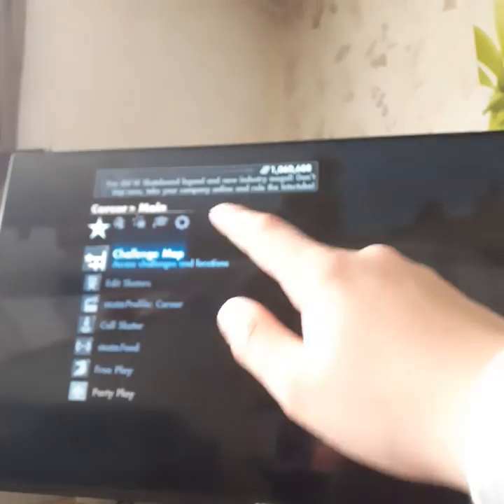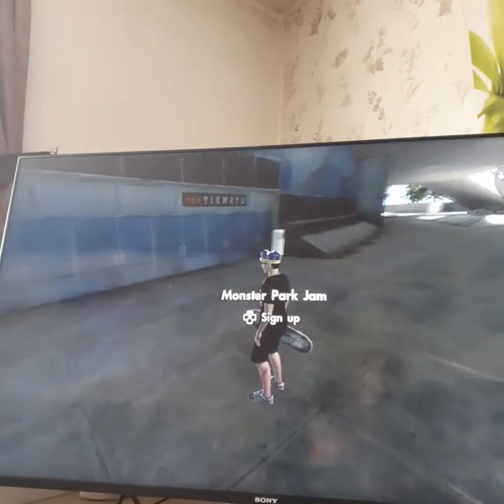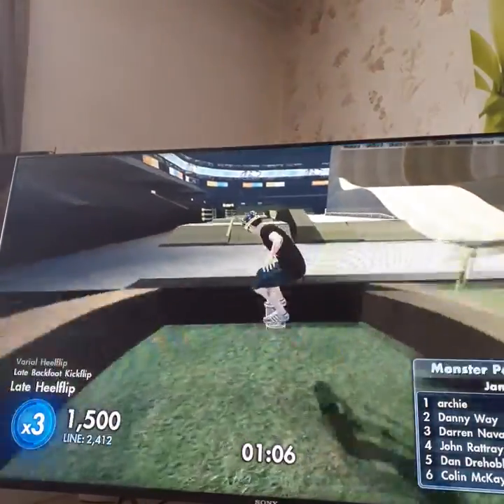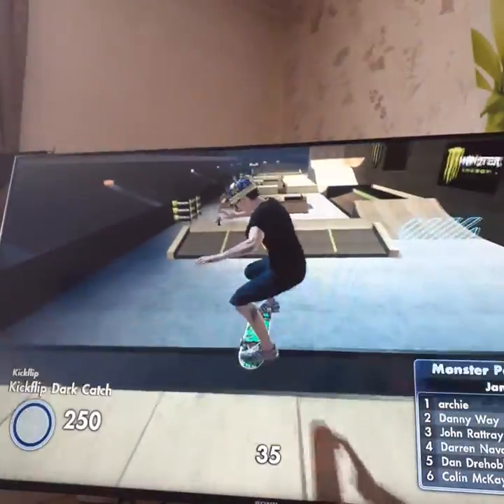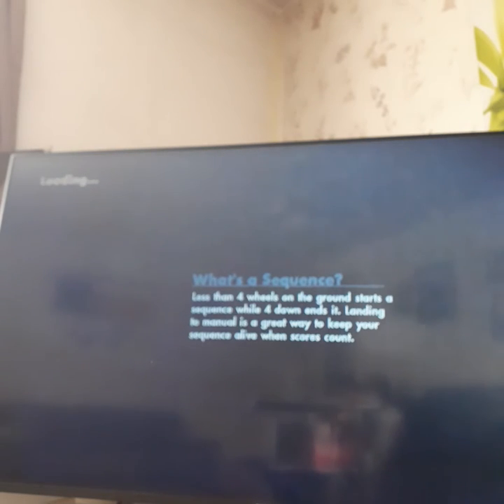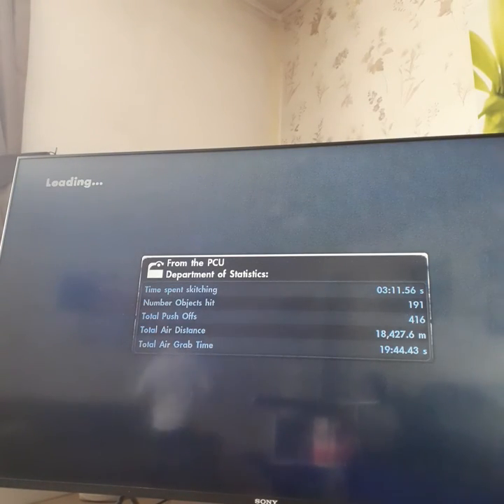Huge park (skate 3)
This is so cool